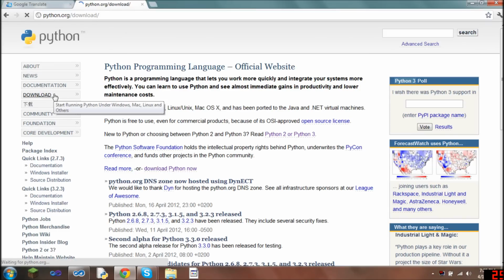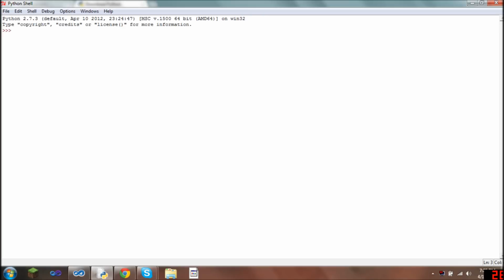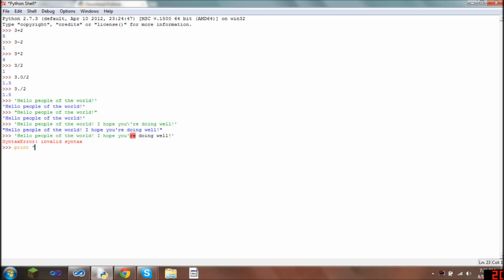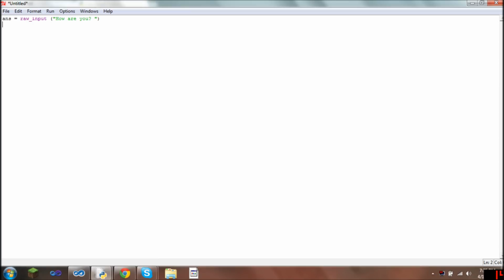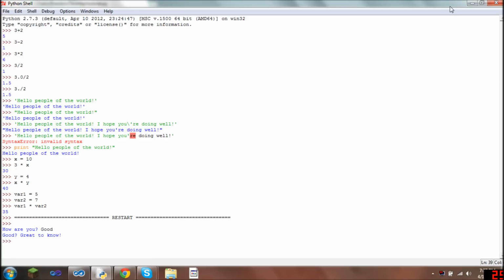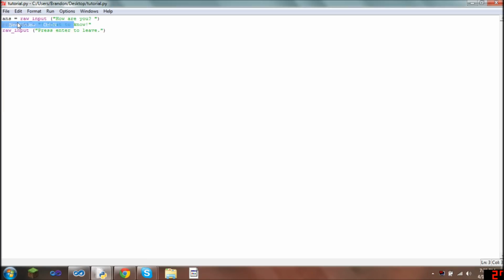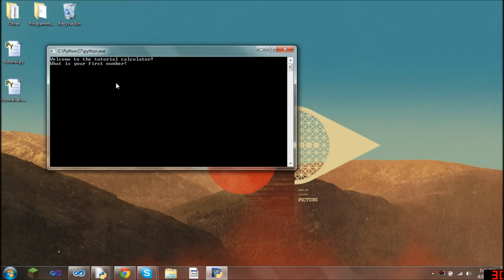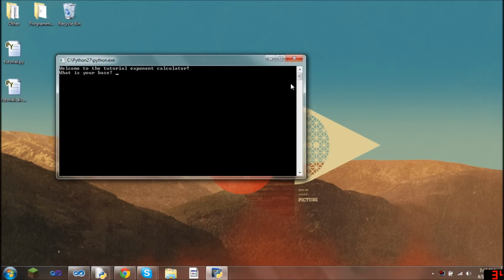Python Tutorial Ep. 1 - Math, Strings, Input Types, and VERY Simple Programs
In this tutorial, I teach you some of the basics of the Python programming language. This includes: How to get Python, the IDLE GUI, simple math, strings, input types and their differences, how to make a simple program, and how to make a very simple calculator.

It would be greatly appreciated if nobody would post insults about me or anyone else in the comments.

You can get Python here:
Python.org